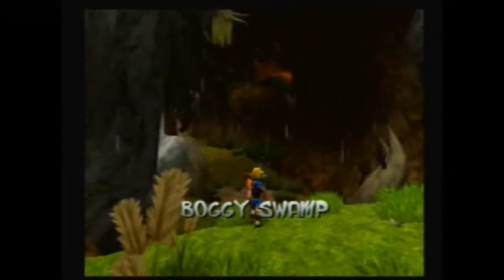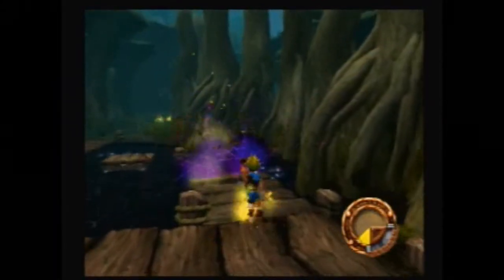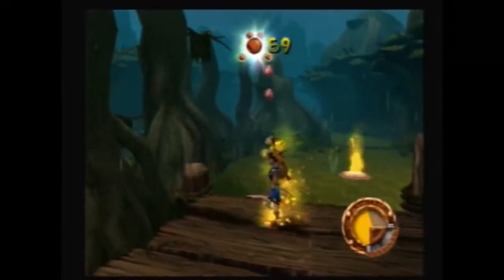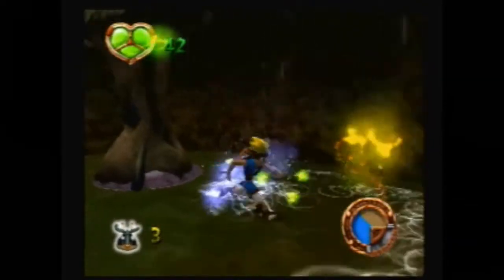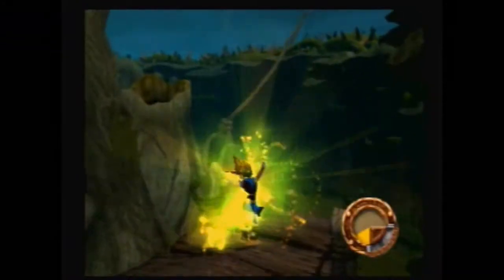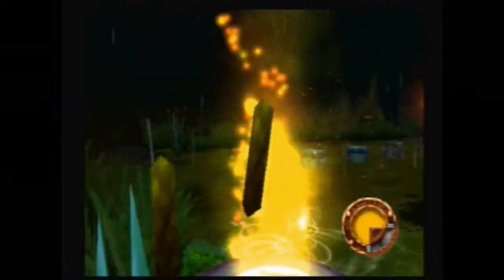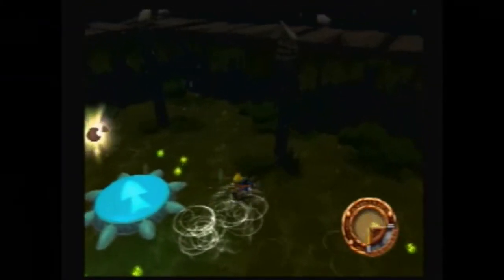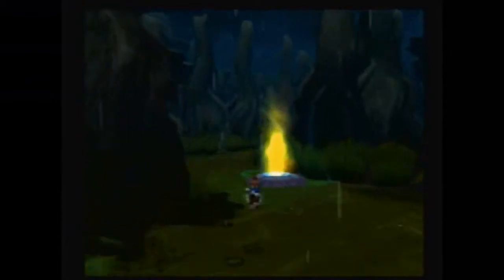Jak and Daxter The Precursor Legacy Part 13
In this part we take a nice stroll through a beautiful swamp and do our best to exterminate the local rat problem.

Power Cells covered in this video:
-Free 7 Scout Flies (Boggy Swamp, started)-
-Break the Tethers to the Zeppelin (1-3)-
-Defeat the Lurker Ambush-